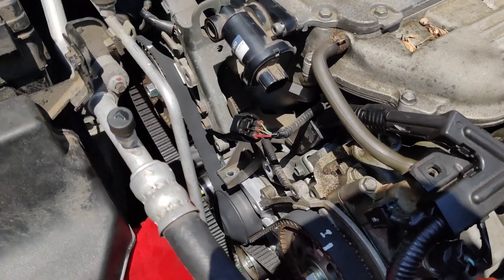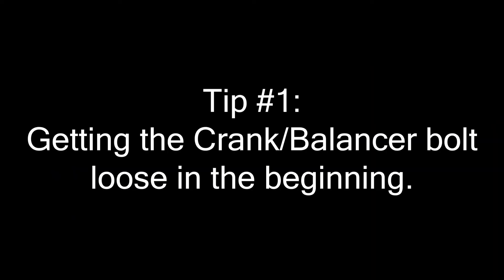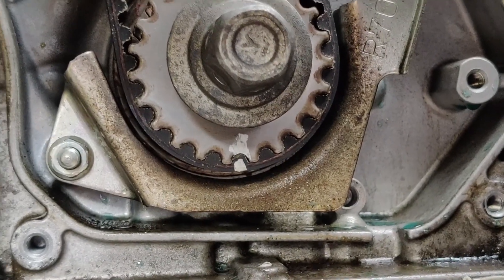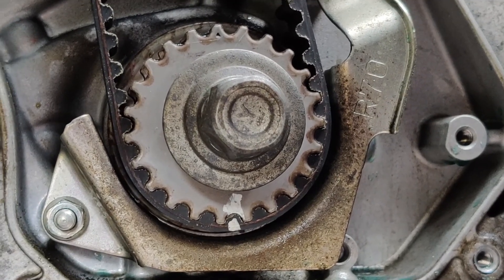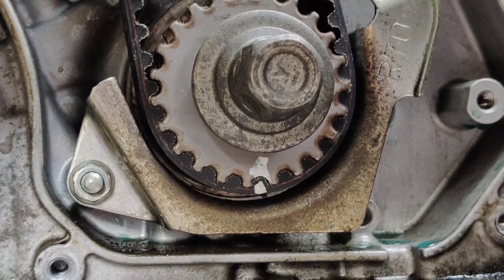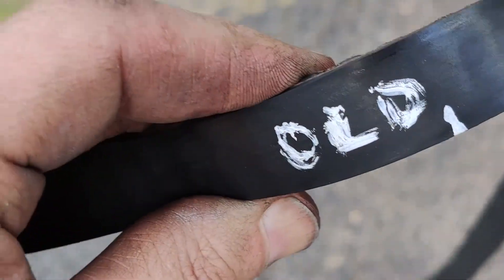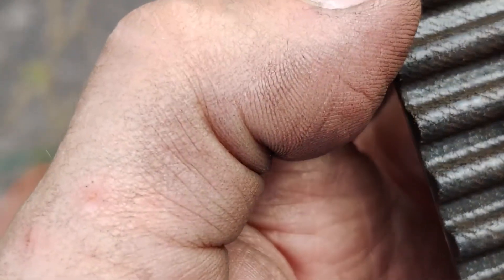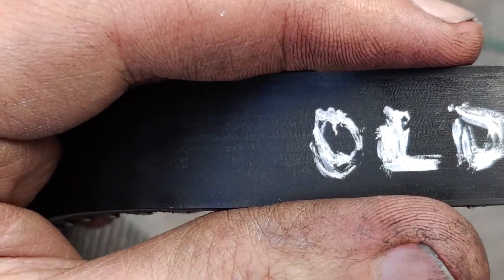8 Tips for Replacing Your Timing Belt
Replacing the timing belt on an engine is a complicated job and somewhat daunting do-it-yourself project.  However, if you want to try to do the job yourself, there are some tips and tricks that you can learn that will help make the repair a lot easier.  In this video I go over 8 tips that I've learned through replacing the timing belts on many different cars.  For the purposes of this video, I am using my wife's 2011 Honda Odyssey, but these techniques are applicable to most overhead cam engines in modern cars.